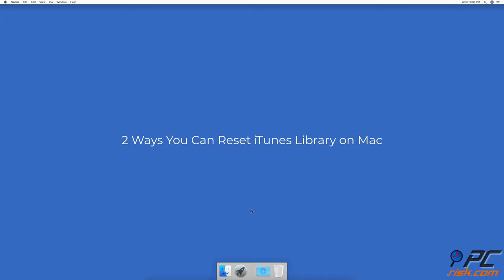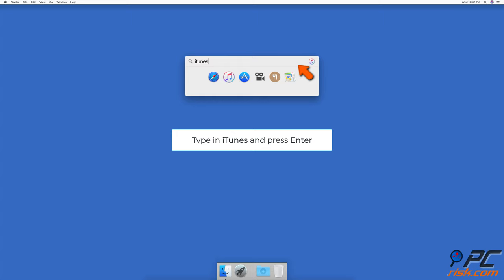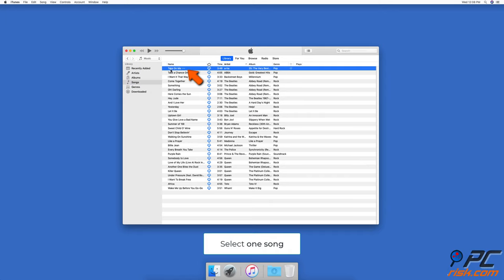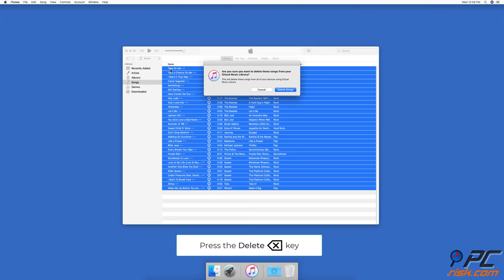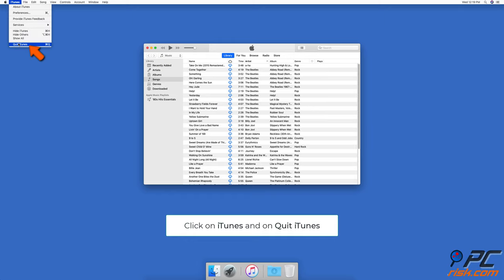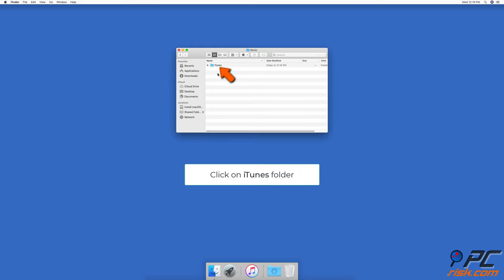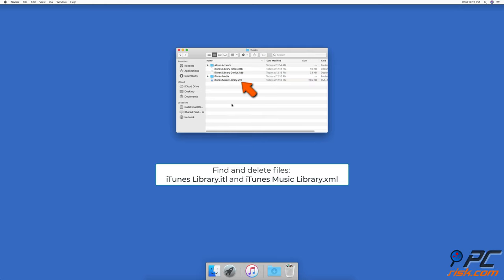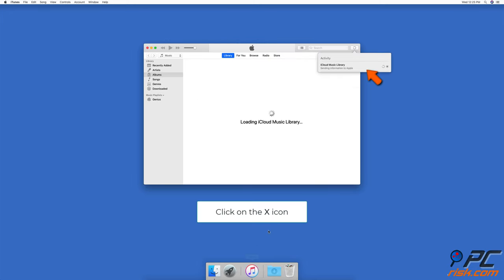2 Ways to Clear iTunes Library on Mac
Video showing: 2 Ways to Clear iTunes Library on Mac.